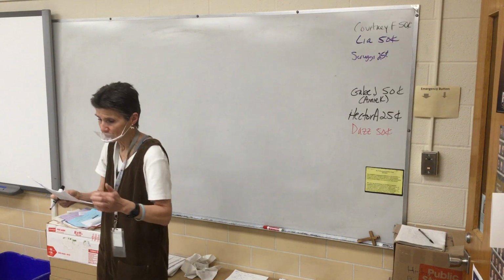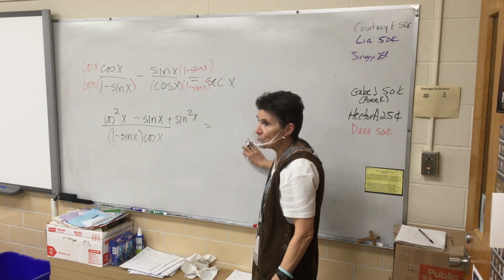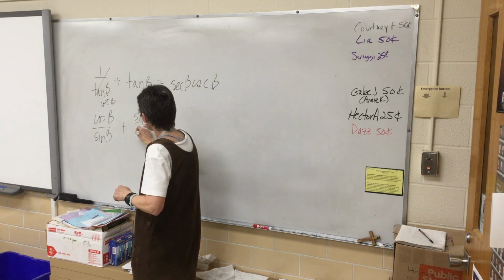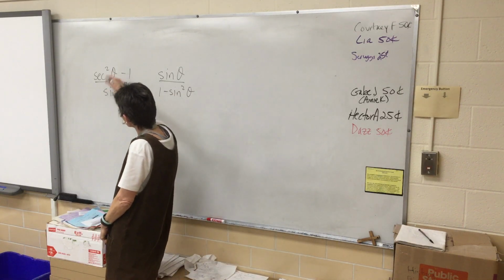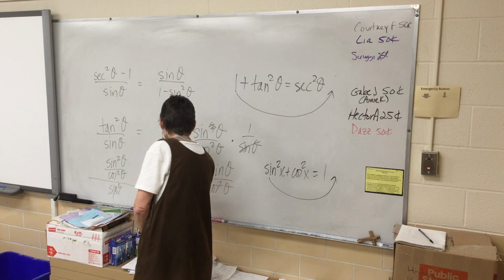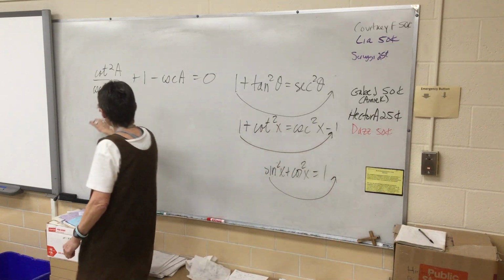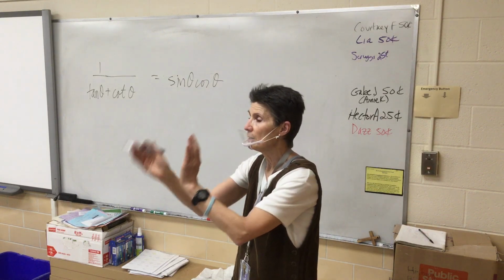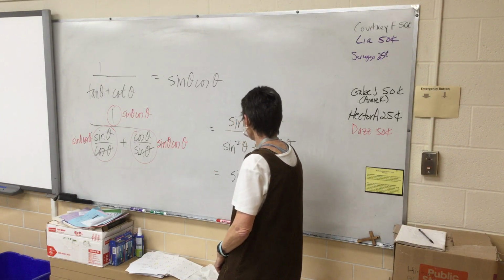Precal A More 5.2 practice